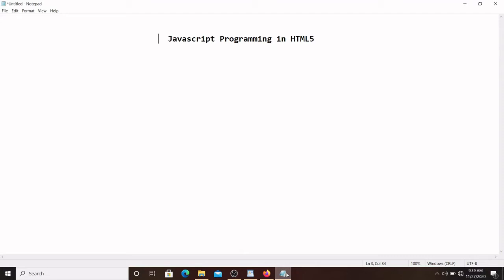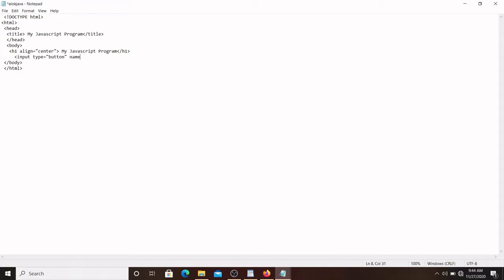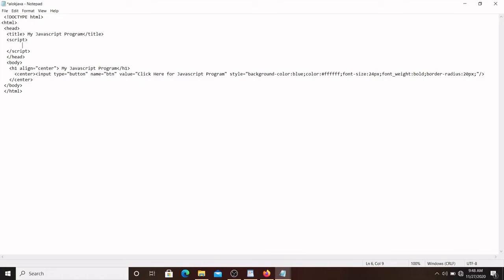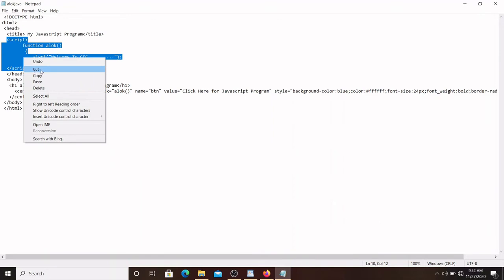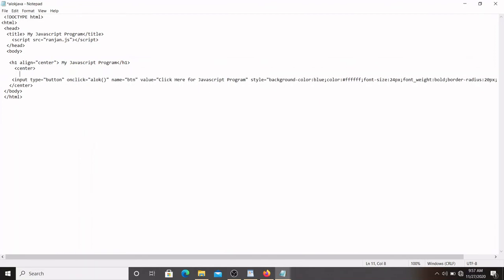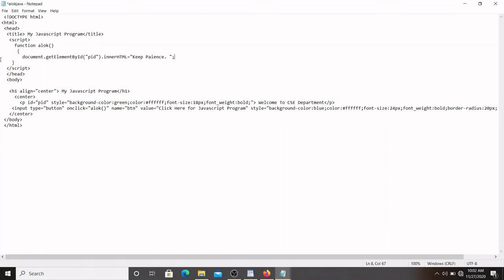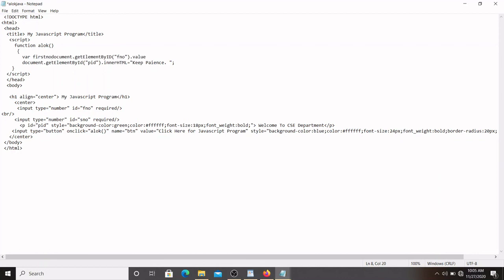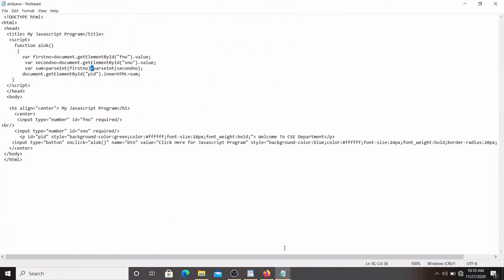VTU WEB(18CS63) WEB TECHNOLOGY AND ITS APPLICATIONS INTRODUCTION TO HTML(M3 26)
This video provides the information "Demo for writing Javascript Code"